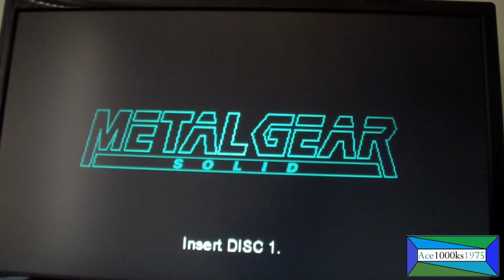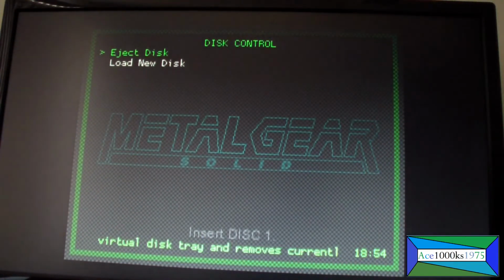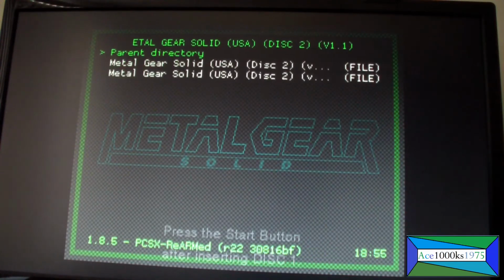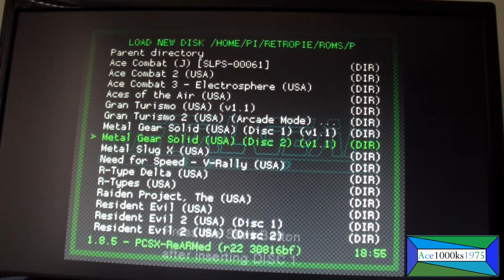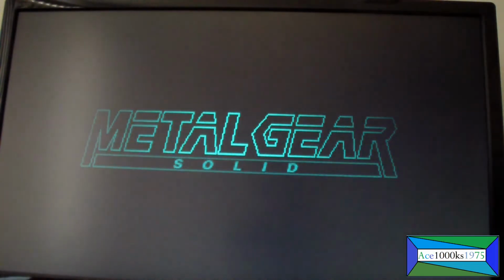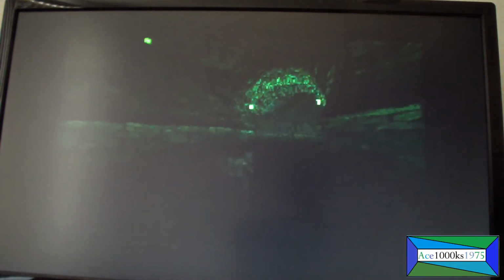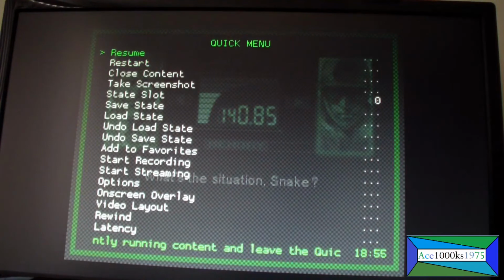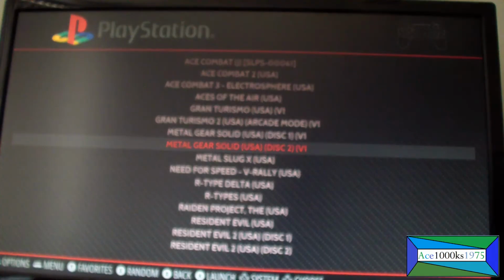Retropie Changing Discs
[Synopsis]

This video shows you how to swap or change discs or CD-ROMs on Retropie. Emulators, like the PSX (Playstation), Yabause(Sega Saturn), and Redream(Sega Dreamcast) will require you to change CD-ROMs to continue the game. You cannot do that by pressing any key or button, you have to go into Retroarch to change the discs.
[Links]